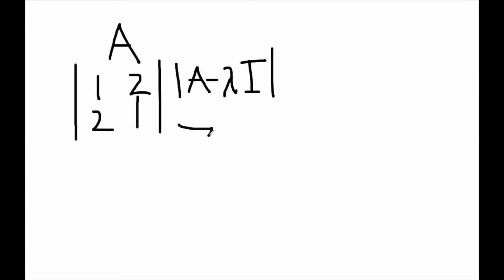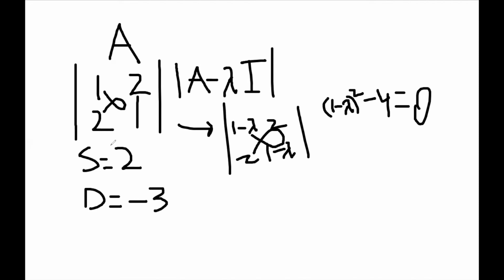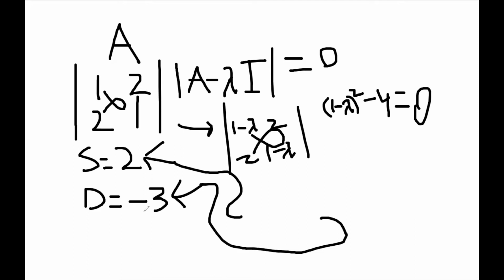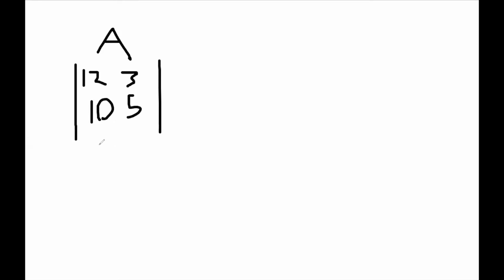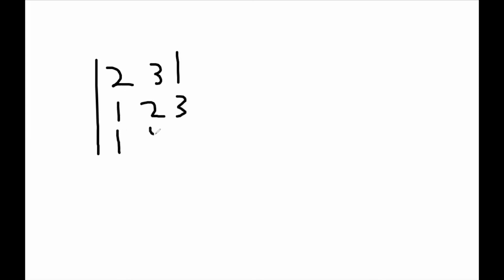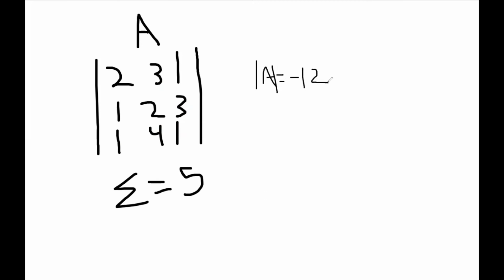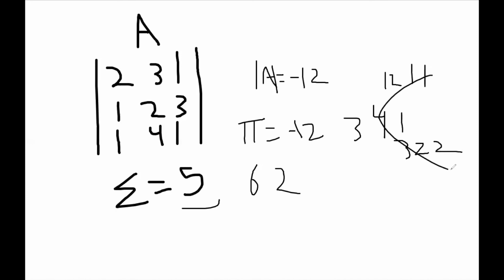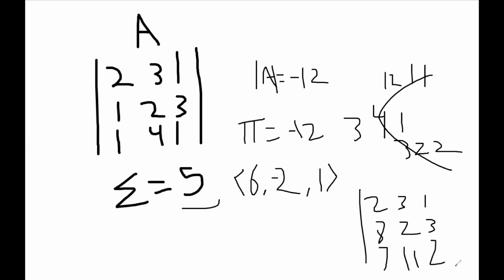MATH 286 Eigenvalues Trick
===READ BELOW===
Hi, guys! This video goes over a trick that I use to find Eigenvalues in a matter of seconds! I apologize for audible clicks or messy writing!

The first part of the video just goes over the ways we already know, and then I share my shortcut. Feel free to skip straight to the shortcut. You don't have to watch the third and fourth parts, but you certainly can!

The fourth part (the 3x3 matrix example) talks about how this trick isn't always the most useful for a 3x3 matrix. However, it is usually very useful for 2x2 matrices, and will usually save you the time you might spend solving for the eigenvalues.

Good luck on your midterms!

Intro/Review - 0:00
Shortcut - 1:42
2x2 Example - 4:07
3x3 Example (Doesn't Always Work Well) - 6:13
Conclusion - 11:02